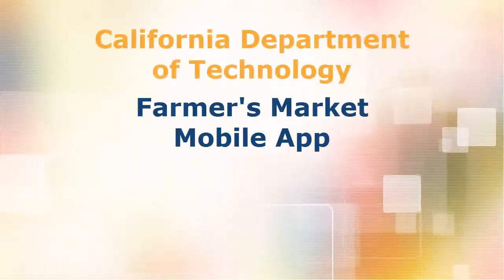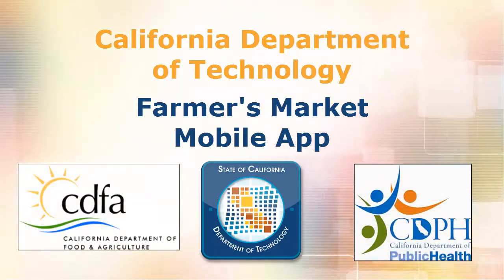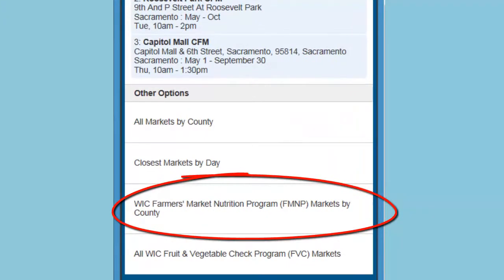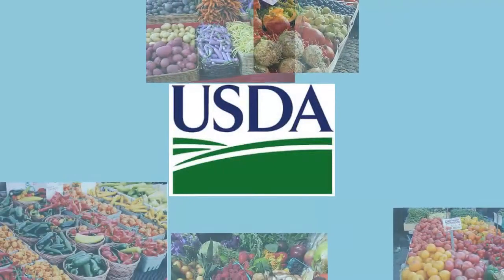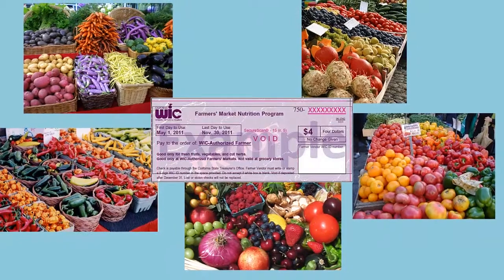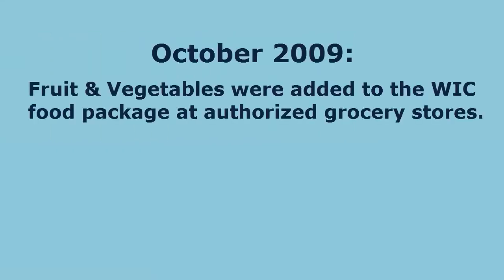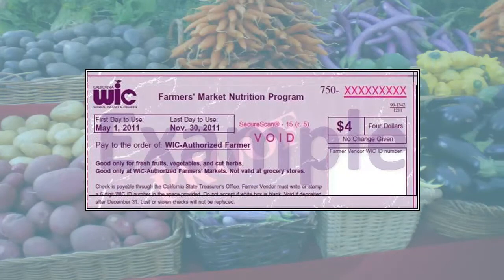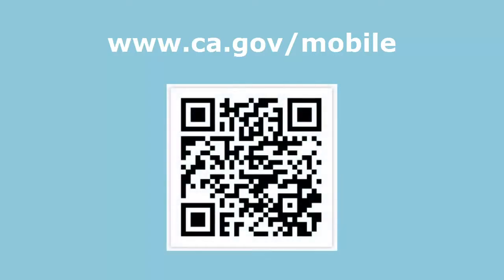Farmer's Market Mobile App Overview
Farmer's Market Mobile App Overview giving locations of Authorized Farmer's Markets by County, day of the week, nearest to your location and by WIC and FVC (Fruit & Vegetable Check) Programs.